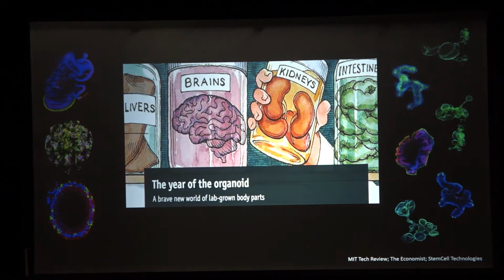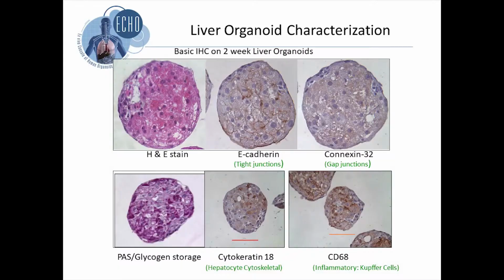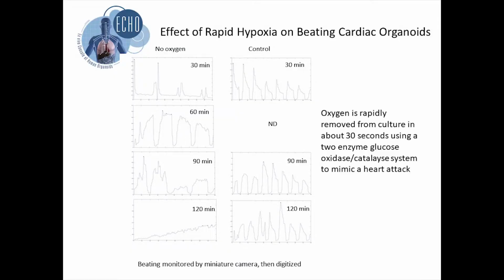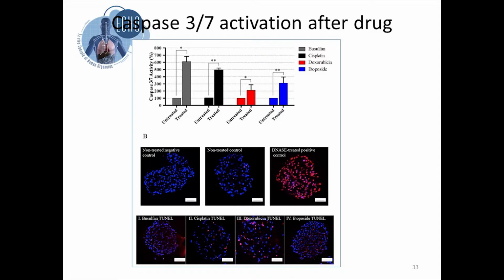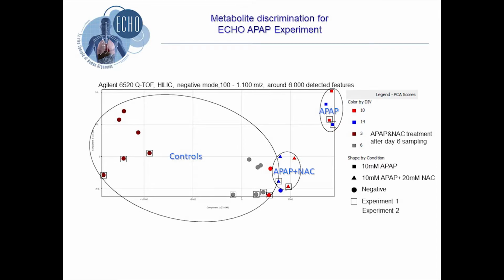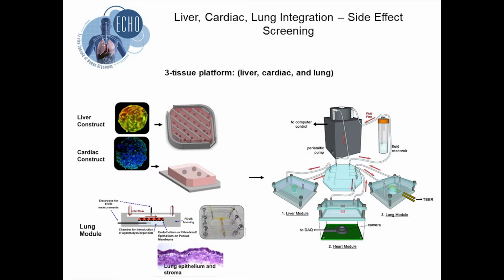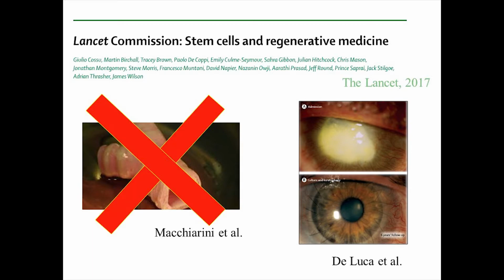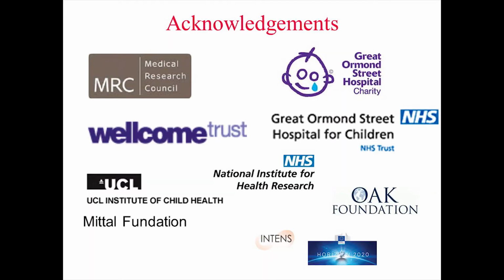WSCS 2018 - Day 2 - The Organoid Revolution - All Things Considered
Welcome to Day 2 of the World Stem Cell Summit 2018 held at the Hyatt Regency Miami in Downtown Miami, Florida.

Session Category:  Discovery (Ashe Auditorium)
Track Title:  The Organoid Revolution - All Things Considered
Date:  January 24, 2018 at 4:15pm
Speakers:  Thomas Zwaka, MD, PhD (Icahn School of Medicine at Mt. Sinai), Amritha Jaishankar,  PhD (Maryland Stem Cell Research Fund), Thomas Shupe, PhD (Wake Forest Institute for Regenerative Medicine) and Colin Bishop, PhD (Wake Forest Institute for Regenerative Medicine)